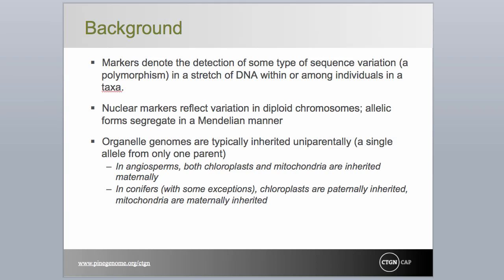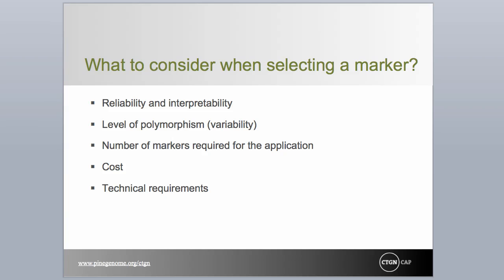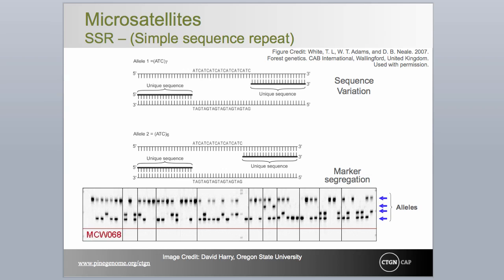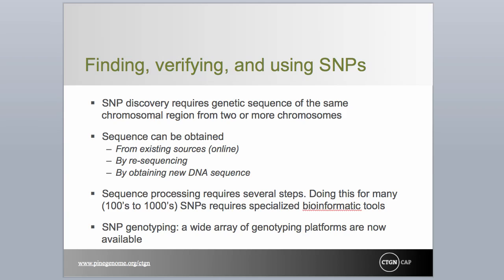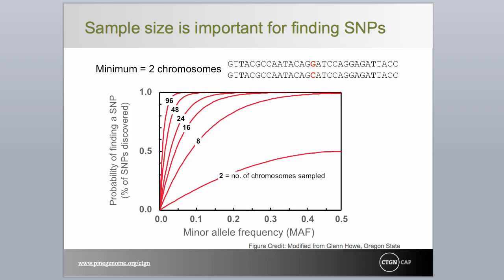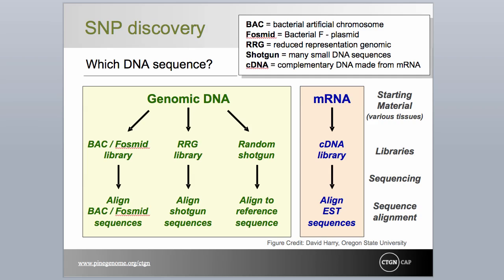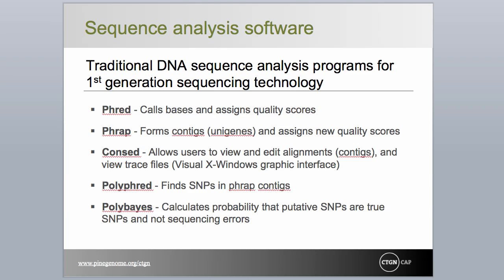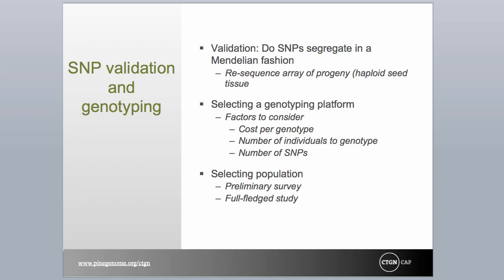Module 6: Genetic Markers - Conifer Translational Genomics Network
This is the sixth module in a series of 16 developed by the Conifer Translational Genomics Network (CTGN). This foundation module reviews genetic markers.